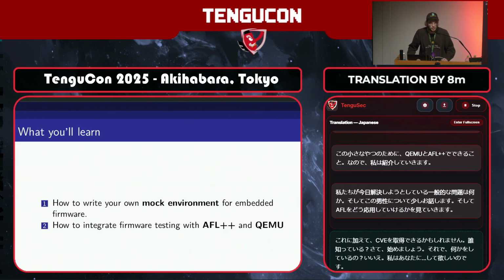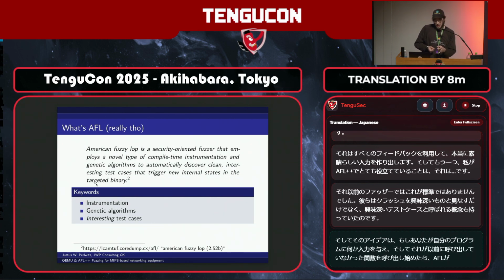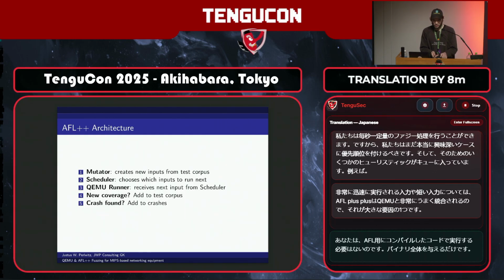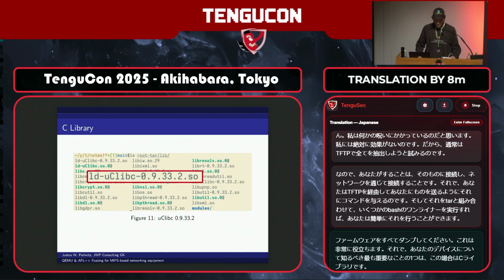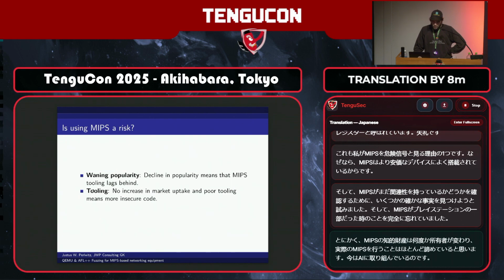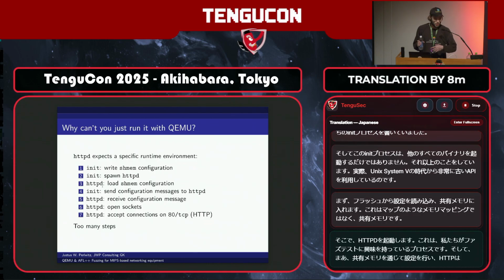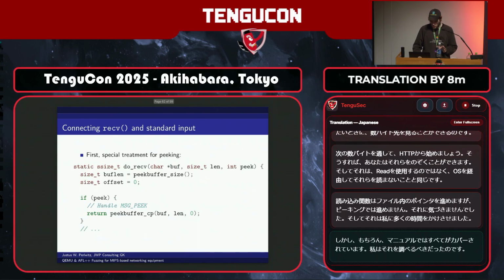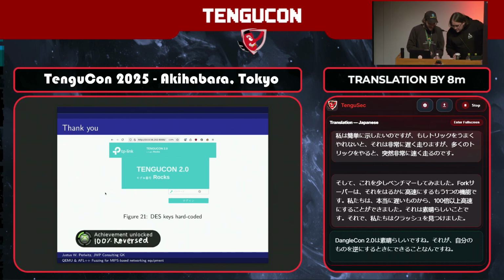TenguCon 2.0 - QEMU and AFL++ fuzzing for MIPS-based networking equipment - Justus Wilhelm Perlwitz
In this talk I will present several methods that I have used to successfully
find firmware vulnerabilities in a MIPS-processor based home router.

Despite many poor architecture decisions and shortcomings, manufacturers cram
as many marketable features as possible into these devices.

I discuss how the MIPS-based low-end hardware and software architecture
negatively impacts device security.

I present an approach on how to use QEMU and AFL++ to speed up vulnerability
discover while working around all the quirks of the platform.